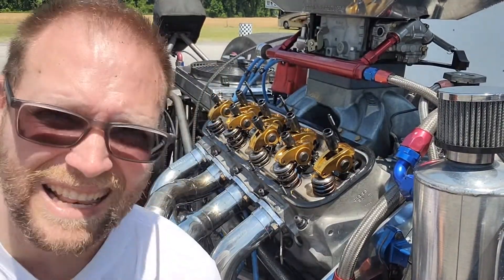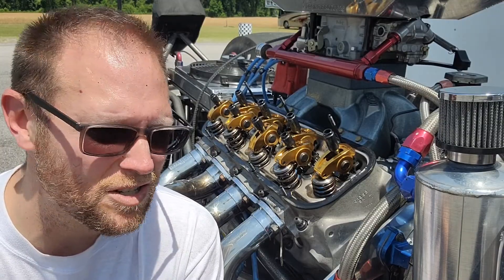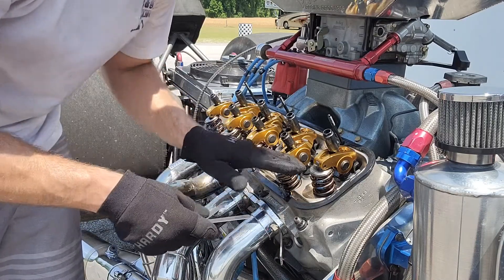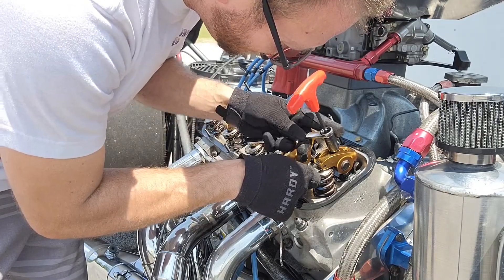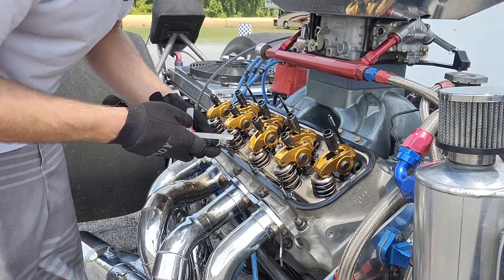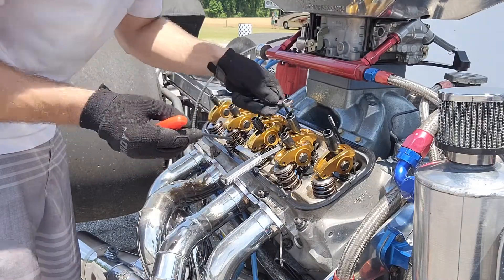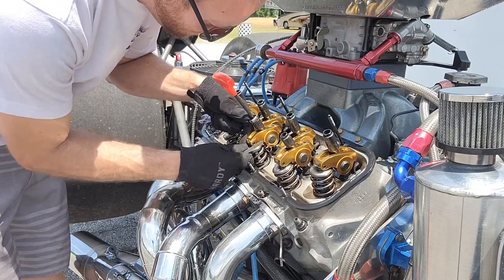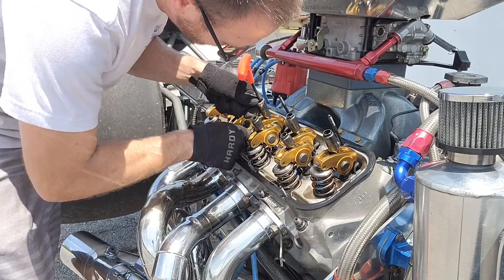Drag Racing How To: Checking and adjusting Valve Lash on a BBC Engine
Here's a look at how to set and/or adjust valve lash on a Big Block Chevy using the EOIC Method. (Exhaust Opening Intake Closing)